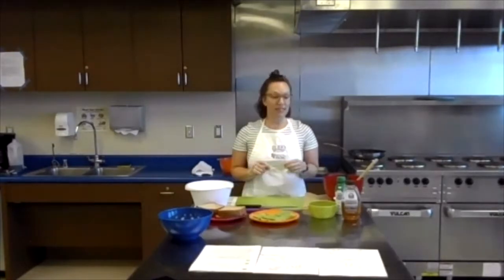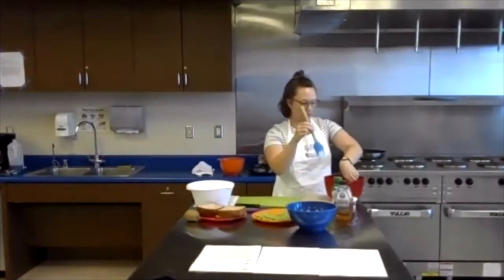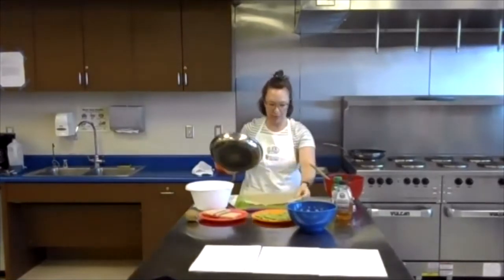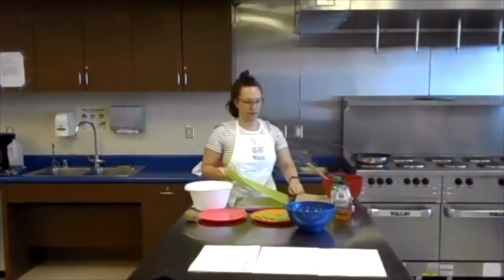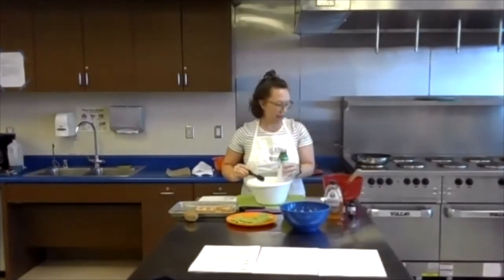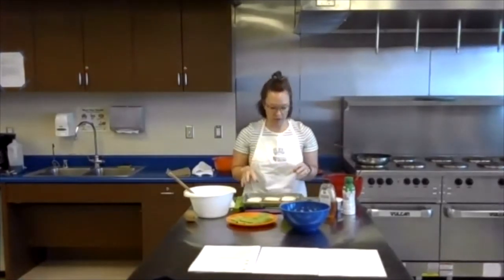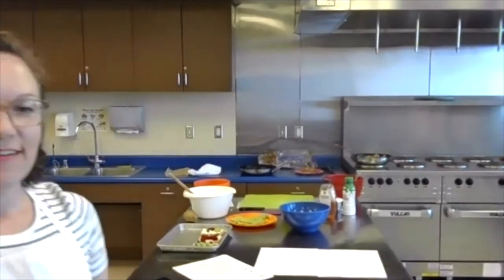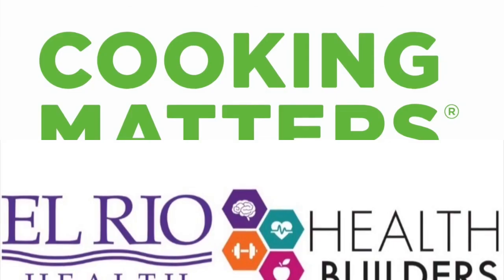El Rio Health Builders - Family Cooking Class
Join Holly Bryant, El Rio Dietitian, to learn how to make fruit tarts. A great snack to involve your kids in the kitchen. This recipe  and more can be found at cookingmatters.org. Check out elrio.org for more information on how to see one of our dietitians for help with nutrition!.